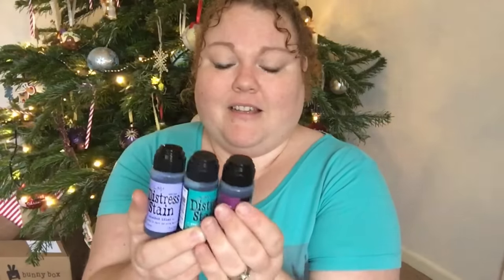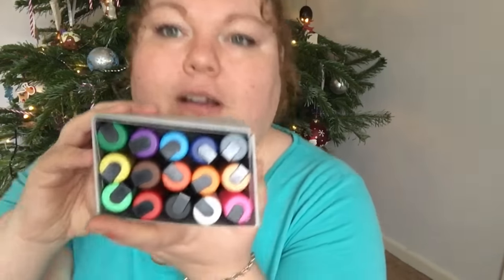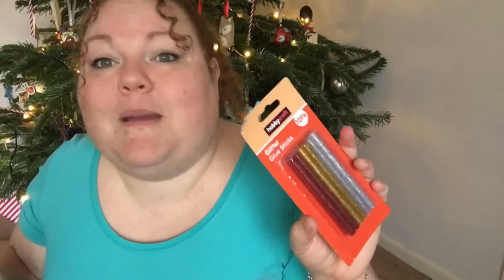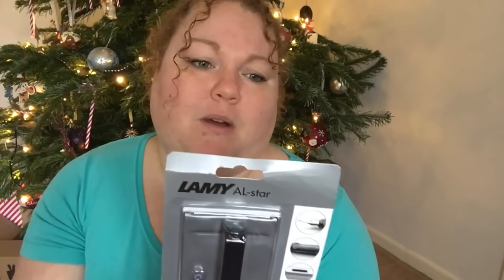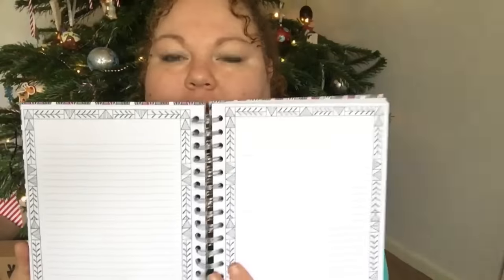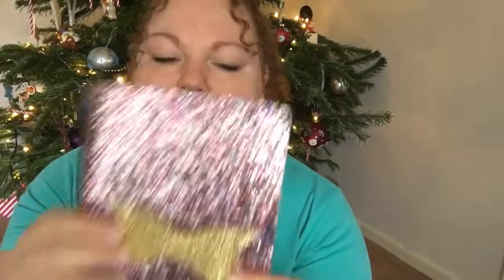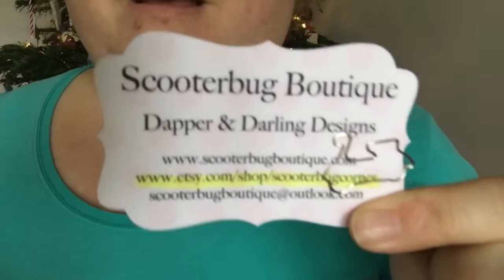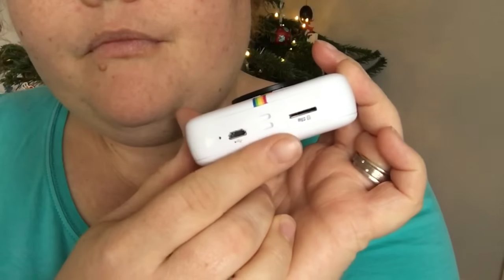What I got for Christmas 2015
I thought I would share with you my art / craft / journal / planner bits and bobs that I was really lucky to receive this Christmas!

Places you can find me:

Purchase the Brimbles Box - a monthly stationery subscription box and other stationery goodies

Purchase my Filofax printable inserts & Art Dashboards